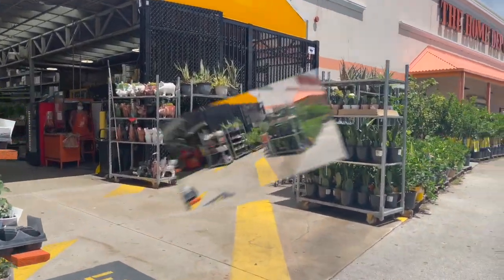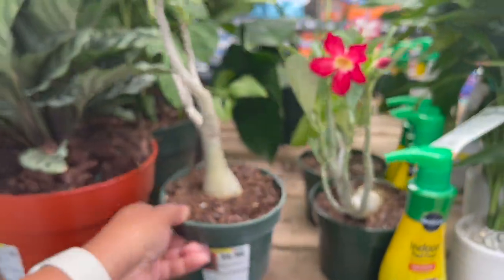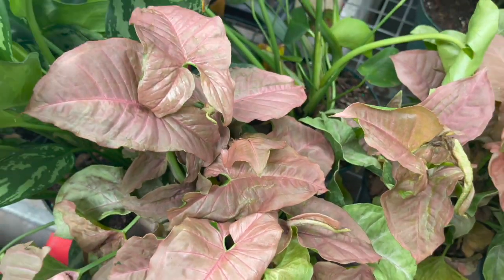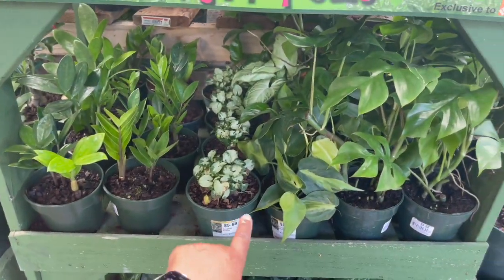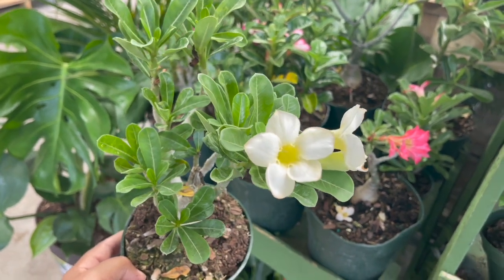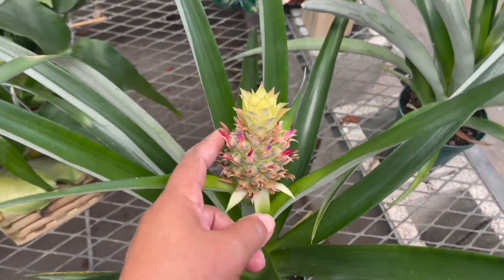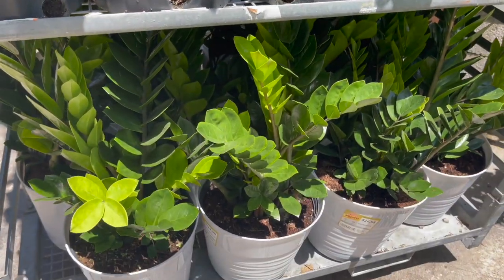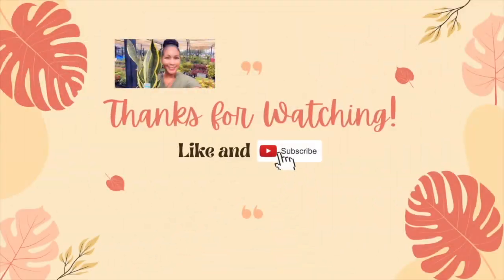Plant Shopping at Home Depot in Key West || Ficus Elastica Tineke, Manjula Pothos, Hoya Wayetii!!!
In this video I am plant shopping at Home Depot in Key West, Florida. They had a nice selection of tropical houseplants! Come along and see what all they had!

Asakuki Cool Mist Humidifier:
with FASEED-US

42%off Claim Code Name: 42CONNIE

08/16/20227:00 through 08/26/202211:59 PMPDT

or

CONNIE 10

IKEA Socker Greenhouse:

Fungus Gnat Traps:

Mosquito Bits Granules Mosquito Larvae Control 30 oz.:

KATCHY Indoor Insect and Flying Bugs Trap (White):

Moisture Meter:

Humidity Meter:

LEVOIT Water Filter Pitcher:

Macrame Plant Hangers:

Moss Totem Pole Plant Support Stakes:

Plant Stickers:

Hilton Carter Wild Creations Book:

Little Book of House Plants:

How Not to Kill Your Houseplant Book:

Tropical Leaves Newest MacBook Air 13 Inch Case:

💚 Connie 💚